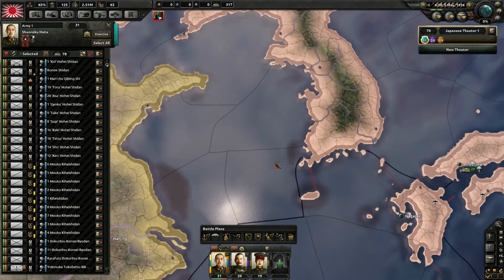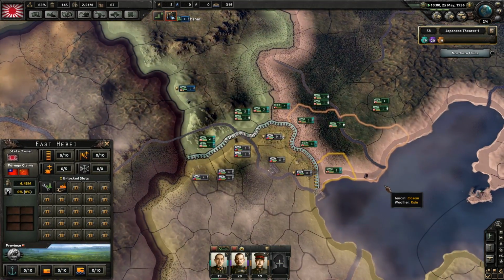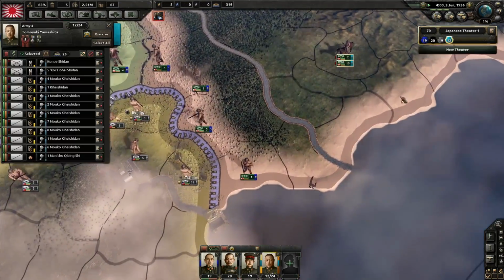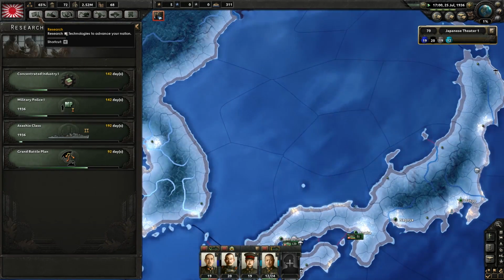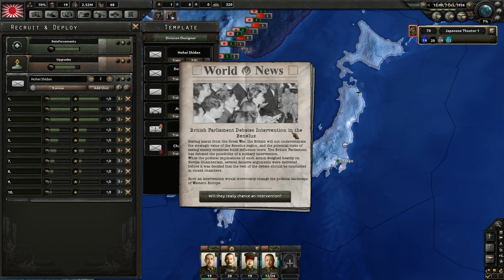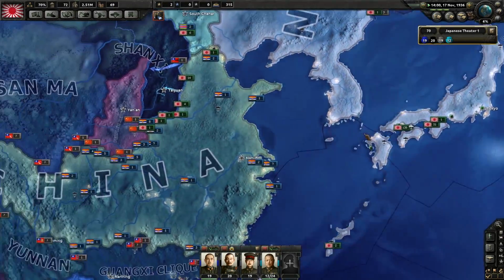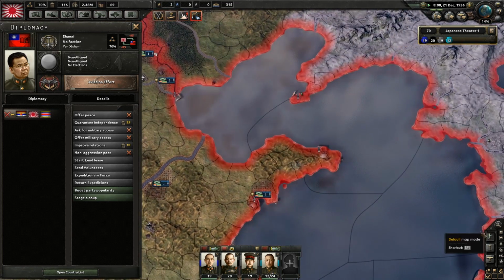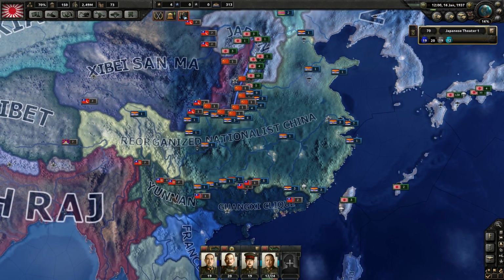Hearts of Iron 4 - Imperial Japan - Episode 2 - The China Decision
Let's Play Hearts of Iron 4.  The new edition in the Hearts of Iron series by Paradox Development Studio.

We will be playing as Imperial Japan in an effort to build a global empire.  We will be playing ahistorical and try to forge our own faction against the Axis, Allies, and Comintern.